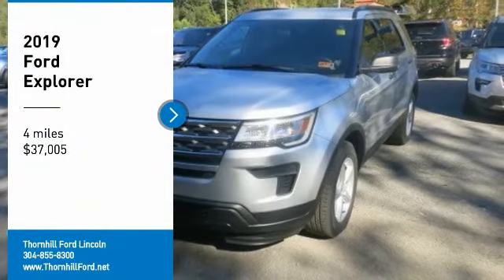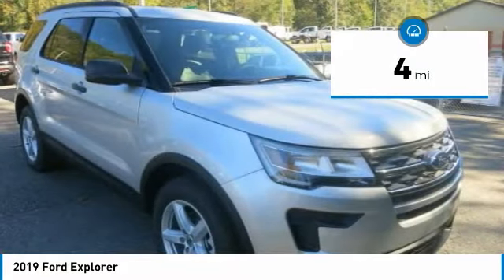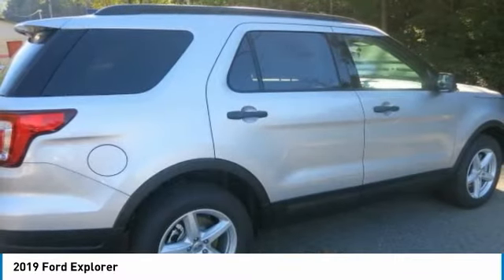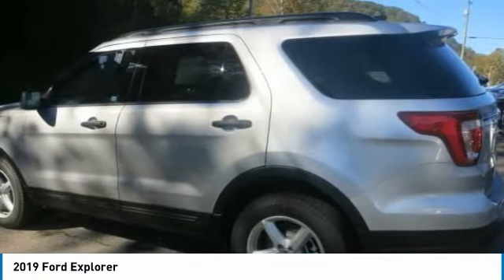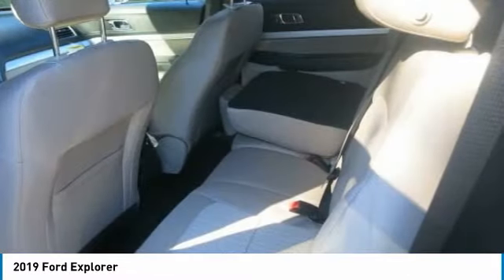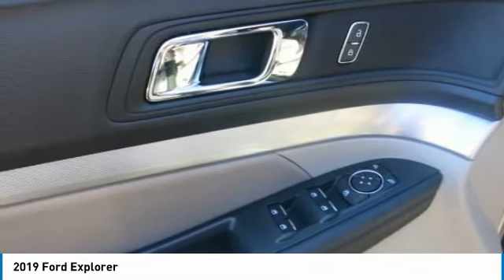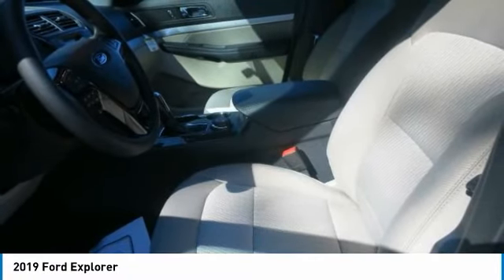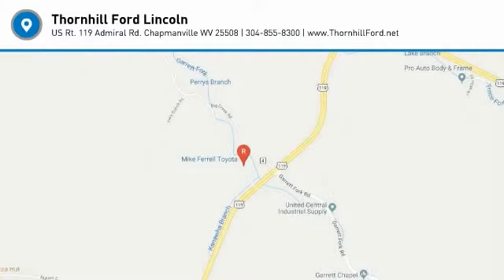2019 Ford Explorer 19F030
2019 FORD EXPLORER Chapmanville, WV
Stock# 19F030

500 Ford Fairlane Corridor G, US-119

The 2019 Ford Explorer is beautifully crafted, inside and out. The power and driving dynamics of Explorer come wrapped in an eye-catching design that boasts authentic comfort and style. And because it was built for our modern active lives, you can also expect an interior space for the kids, the dog, the sports equipment, camping gear and just about everything else you may need on the road to adventure. The first thing you?ll notice is its dynamic grille and distinctive front and rear LED signature lighting. Plus, nine wheel choices and the twin-panel moonroof give you the power to drive your way. The Explorer is powered by one of three available engines including a 290HP V6, 280HP 2.3L EcoBoost I-4 or a 3.5L EcoBoost V6. The available terrain management system has four settings for you to choose from depending on the road or path you travel, while the standard trailer sway control selectively brakes and adjusts engine power to maintain trailer control. The result is stability and control, even when towing large loads, up to 5,000 lbs. Curve Control will also slow you down as much as 10 mph in approximately one second when it senses that you?re going too fast for a particular curve. The Explorer can carry up to seven passengers and has available multi-contour front seats with Active Motion, and available third-row PowerFold seats easily adjust between accommodating passengers or cargo. Speaking of cargo, with the second- and third-row seats in the upright position, you have maximum seating plus 21 cubic feet of cargo space. With just the third-row seats folded, there is 43.9 cubic feet of total storage capacity. And with both the second- and third-row seats folded flat, the Explorer provides up to 81.7 cubic feet of cargo space. For cargo space on demand, there is the 50/50 split-folding seat that folds flat at the touch of a button. The Explorer offers a range of convenient features to staying connected on the road, including SYNC 3, 180-degree camera and keyless entry.